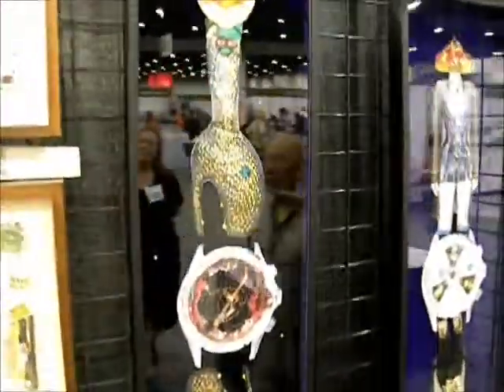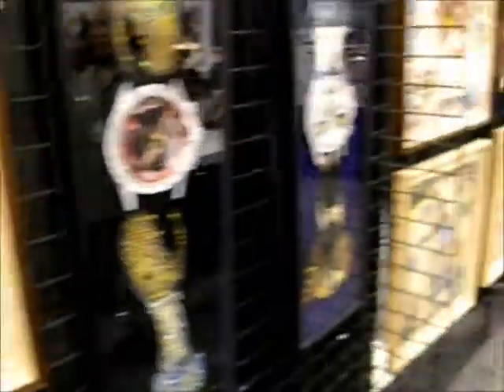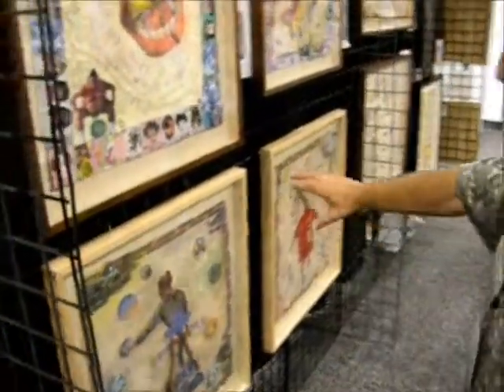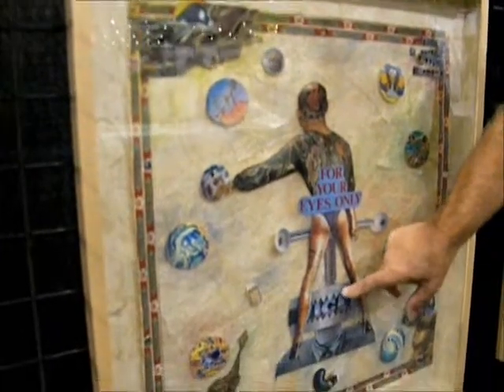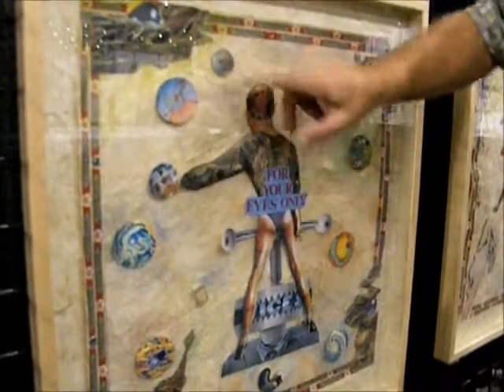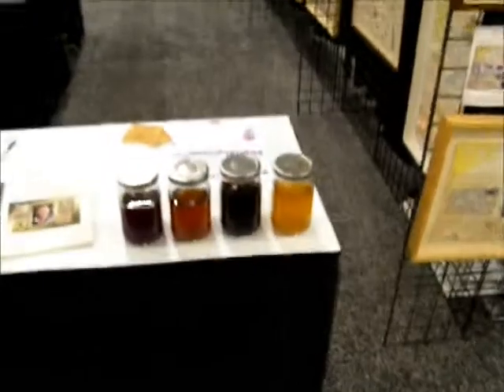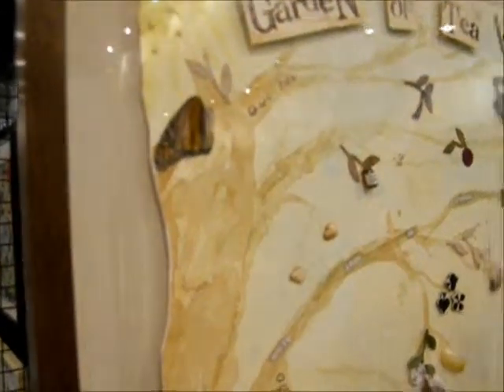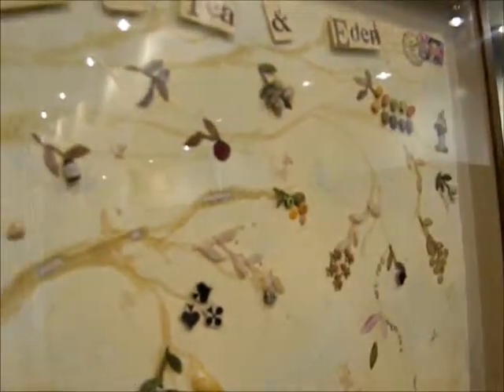World Tea Expo 2013 Axelrod Art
Axelrod Art blends tea with art